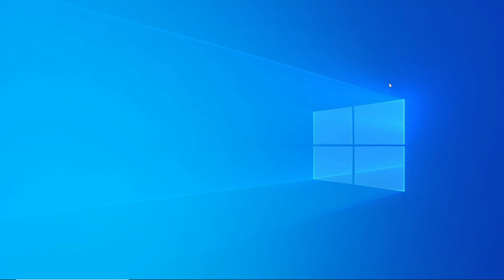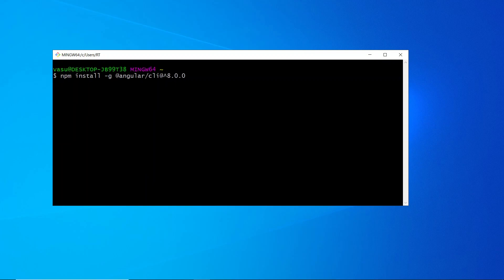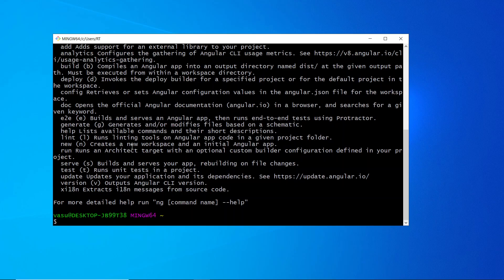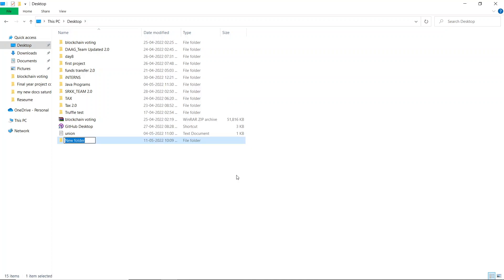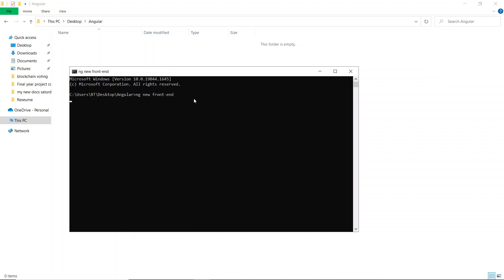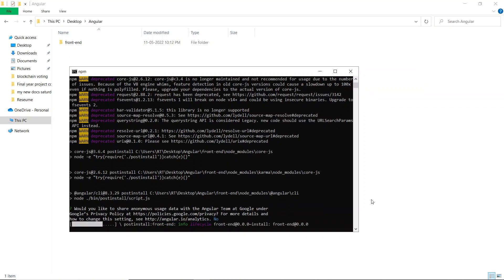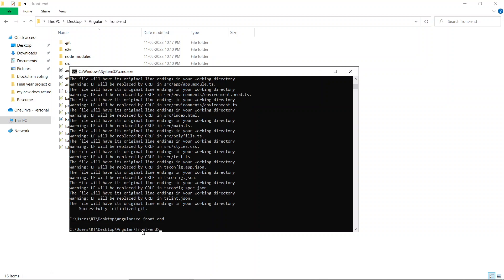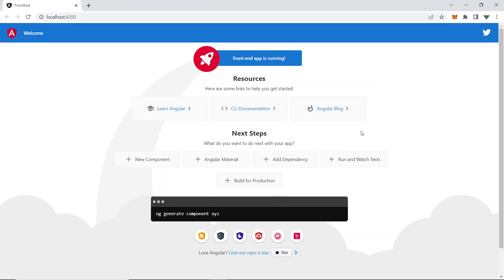How to Install Angular (any Version) on Windows 10/11 [2023 Update] Demo Angular Project | Guide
To check and verify the nodejs installation
node -v
npm -v

Installation command line for angular
 npm install -g @angular/cli
or
npm install --global @angular/cli@nextng version

Unlock the potential of Angular on your Windows 10 or 11 system with our comprehensive tutorial. Whether you're diving into the latest version or exploring earlier releases, this step-by-step guide covers the installation process for any Angular version. Stay current with the 2023 update as we walk you through the setup procedure, ensuring you're equipped to create dynamic web applications. Join us for a demo Angular project that puts your new skills to the test.

Install Angular on Windows
Angular version installation
Angular tutorial
Windows 10 and 11 setup
Angular 2023 update
Web application development
Front-end frameworks
Angular demo project
Dynamic web applications
Angular beginners guide
Web development tutorial
Angular project demo
Angular coding environment
Angular coding tutorial
Latest Angular version
Web app framework
Programming with Angular